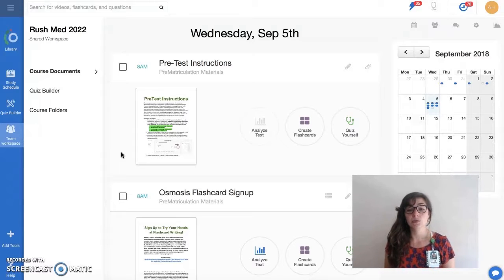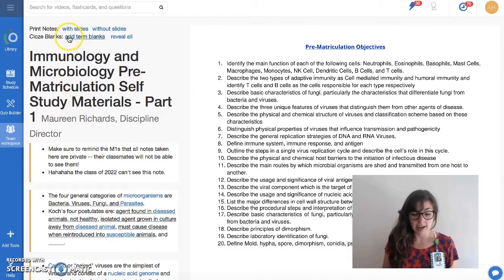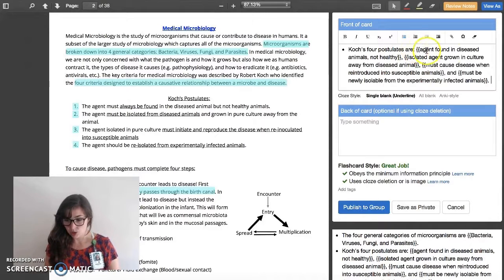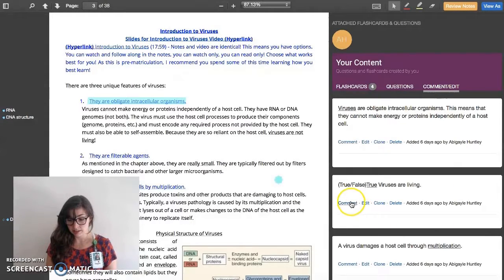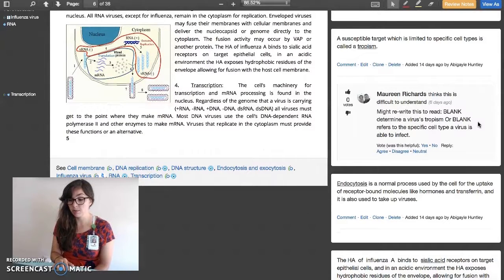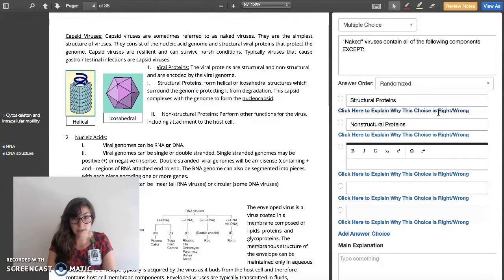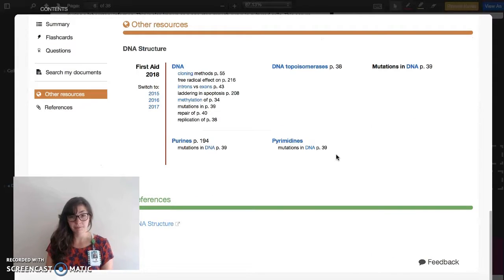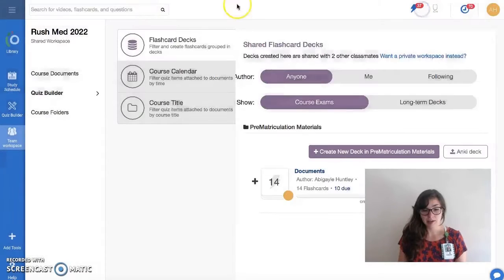OIME Rush Medical College Osmosis Training 2: Class Documents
This video takes a deeper look at the Rush Med 2022 group workspace and the documents which can be found there. It also highlights the many ways that our class documents can be utilized within the Osmosis workspace. Topics covered include:
     Document annotation
     Flashcard Making
     Question Making
     Private Note Taking and Export